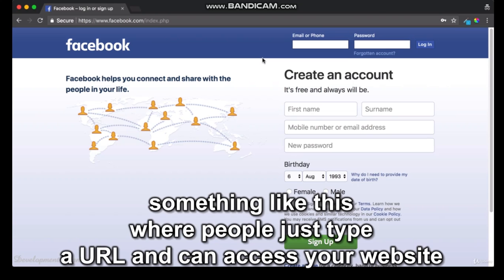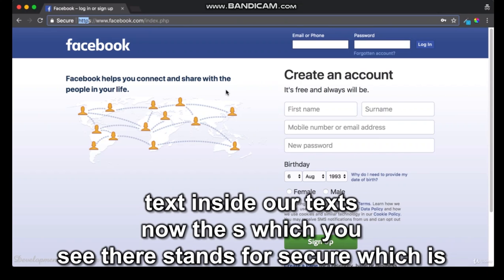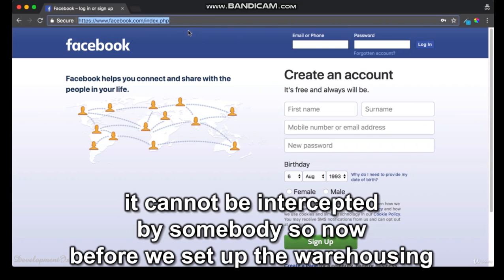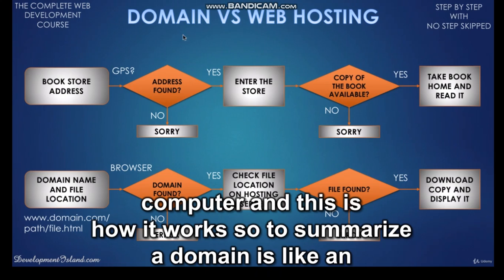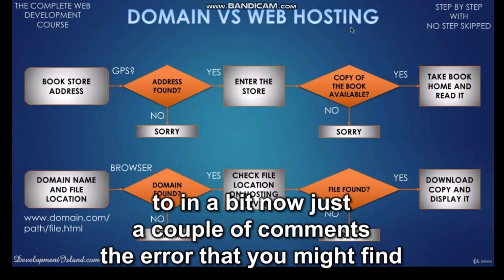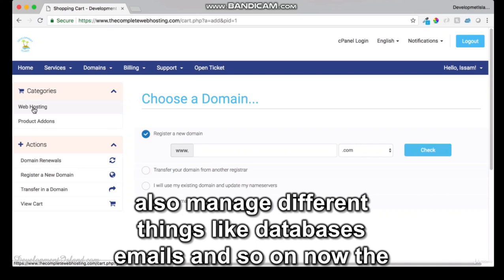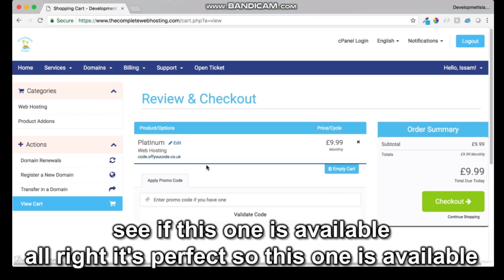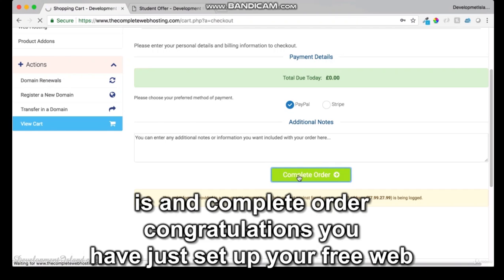Domain Vs Web hosting || Glossary of Ingredients 2